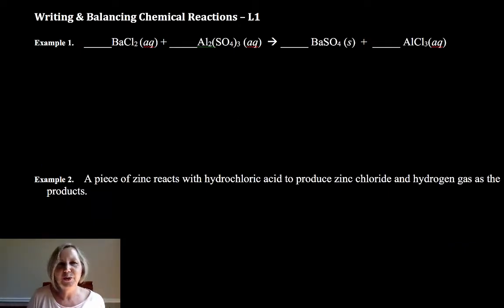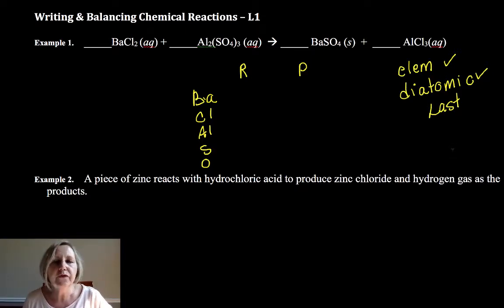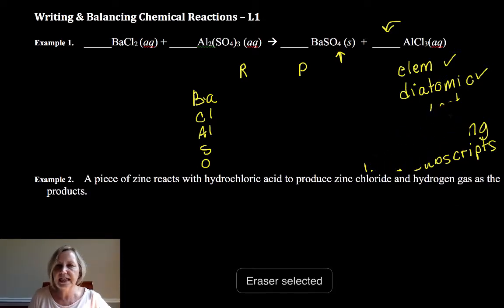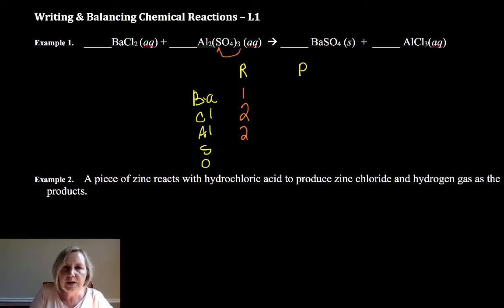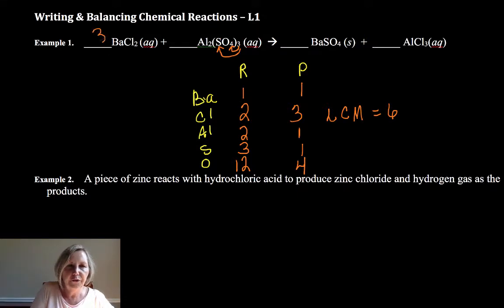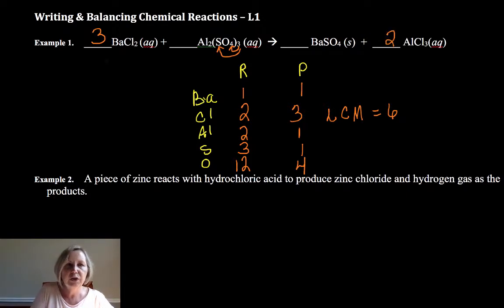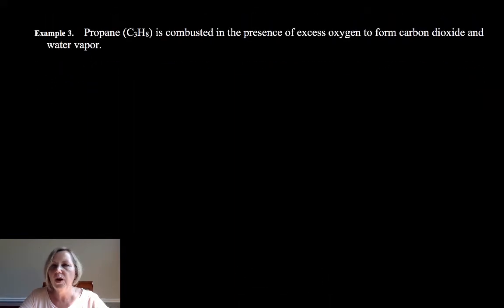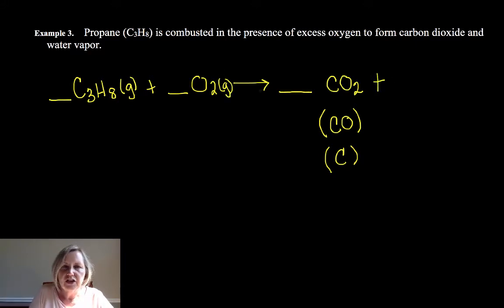Balancing Reactions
Series of videos focusing on balancing, classifying, and writing chemical reactions.  Predicting of products is included at an introductory level.  Evaluating whether or not a reaction is an oxidation/reduction reaction is covered.  Writing net ionic reactions for aqueous reactions that included ionic compounds and/or acids and bases is explained.  The videos span the range of year one high school chemistry, AP chemistry, IB chemistry, and year one college chemistry.  A link for the notes is provided in the playlist description.  The series is designed to be flexible for your learning context.